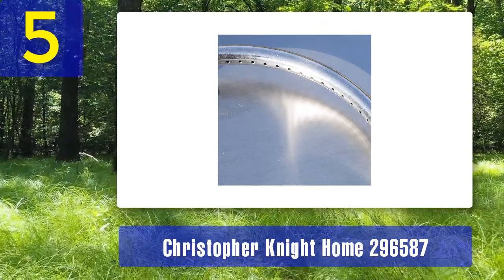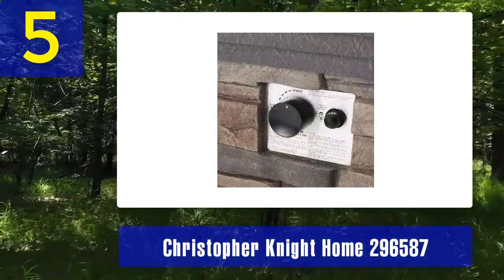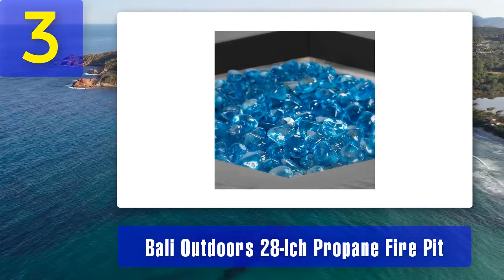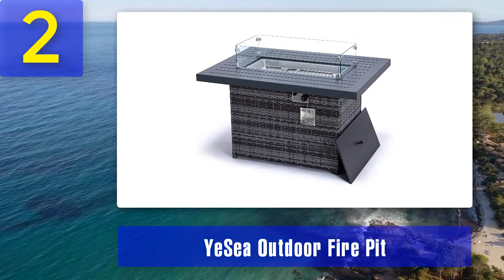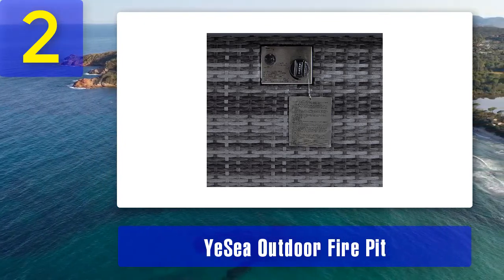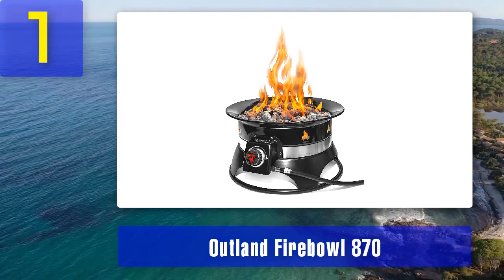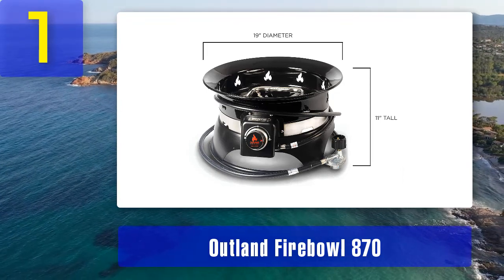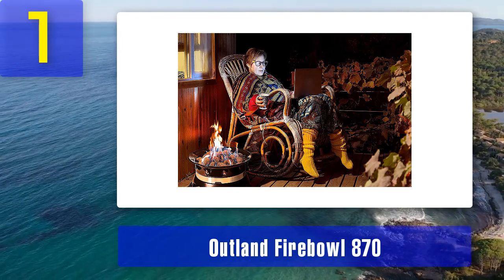Best Propane Fire Pits 2025 - Top 5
Top 5 Best Propane Fire Pits 2025

1. Outland Firebowl 870

2. YeSea Outdoor Fire Pit

3. Bali Outdoors 28-Ich Propane Fire Pit

4. Bond Manufacturing 63172

5. Christopher Knight Home 296587